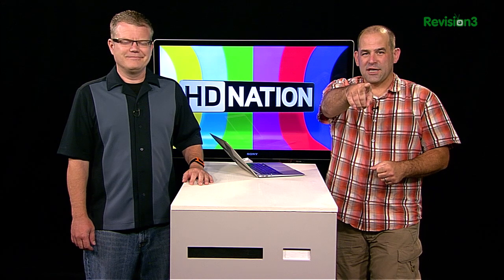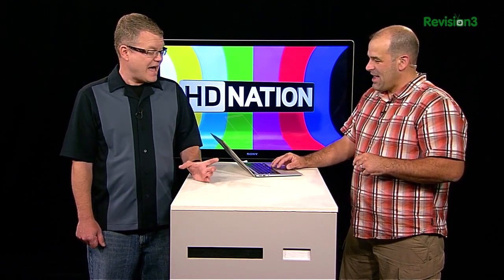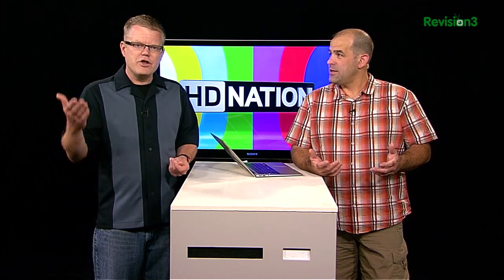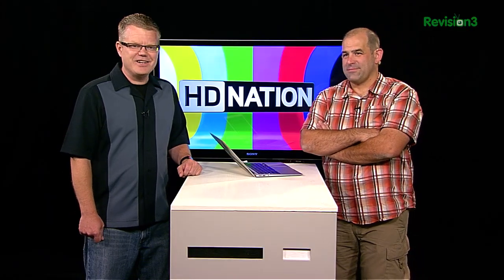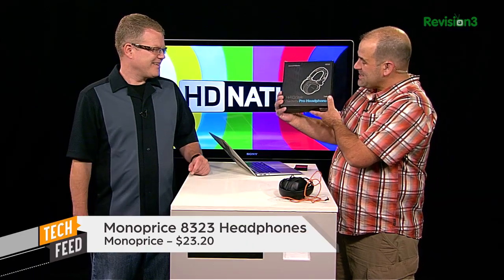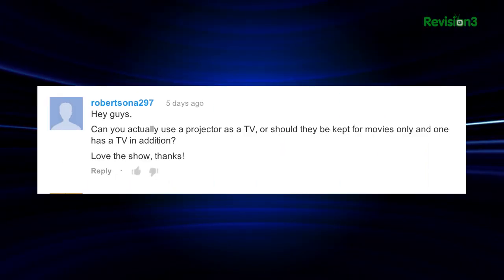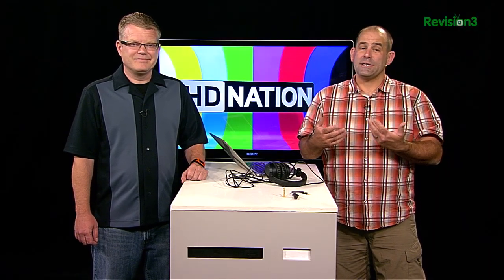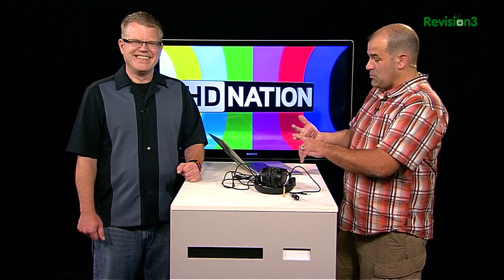Free TV, Two Great HD Antennas, $23 Headphones Better Than Beats By Dre, Clean Up Your Cables!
Welcome to HD Nation... Tech Feed edition! Your guide to the best in HD content... and the best in home theatre gear, no matter what your budget is! Robert Heron and Patrick Norton review gear, give you the scoop on the latest Home Theater trends, DIY tutorials and answer your questions about HD, HDTVs, projectors, HTPCs and more!

Got Questions? Write Them In Below!

(00:22)
The Secret To Clean Home Theater Installs...

(02:21)
News: Apple TV owns Streaming? Sharp's New THX Certified Ultra HDTV

(05:50)
Over The Air (OTA) Antenna Picks Bring Free TV

(09:19)

(10:52)
$23 Headphones Better Than Beats By Dre???

(16:27)
Projector As A TV?